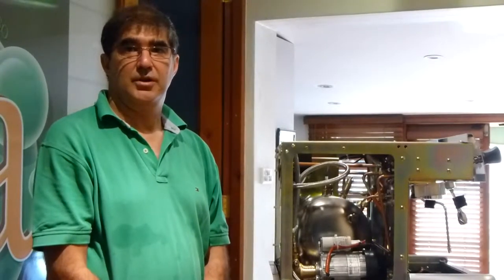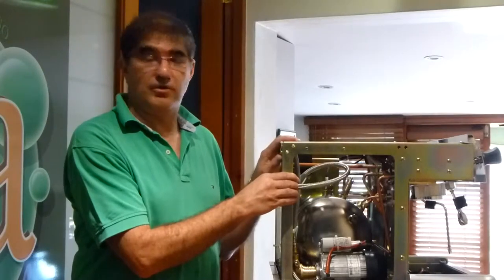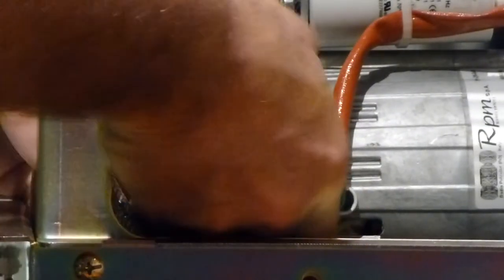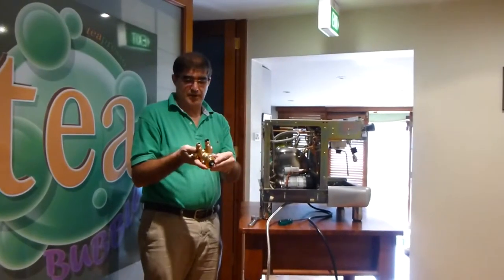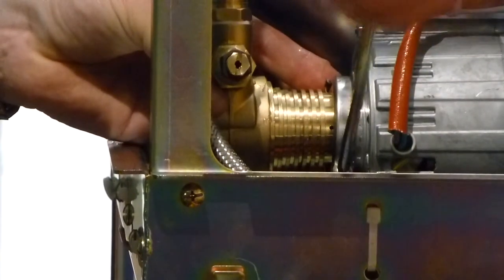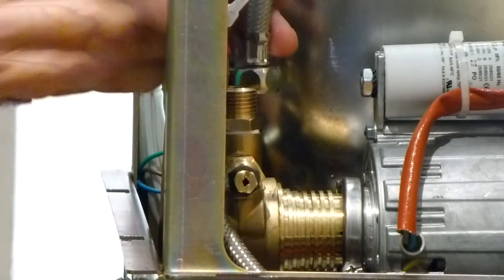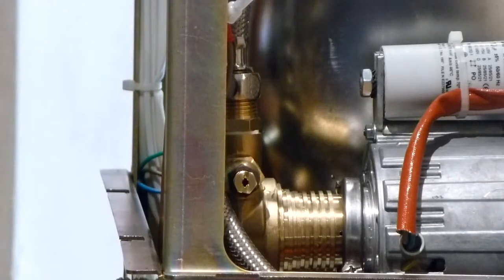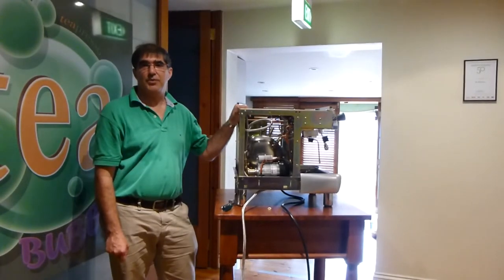Pierro Silver Repair Video 8 Replacing Water Pump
Replacing Water Pump on a Pierro Coffee Machine